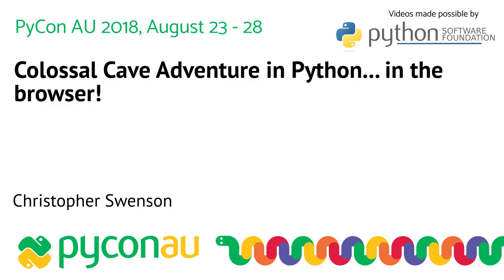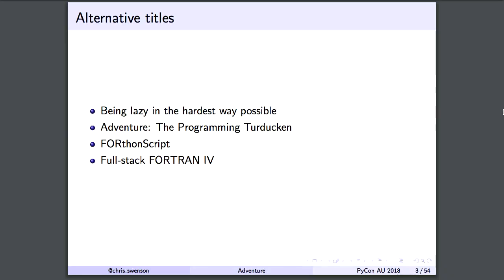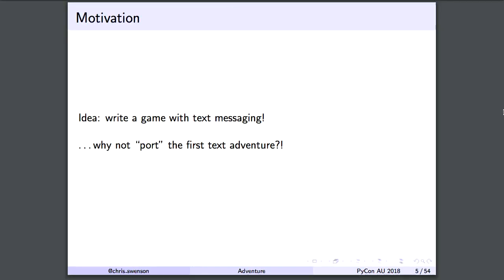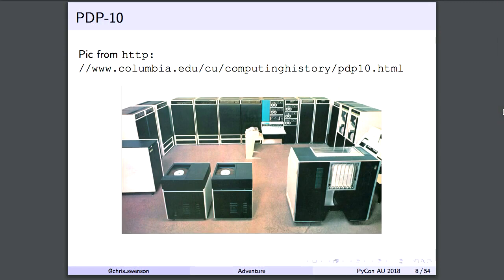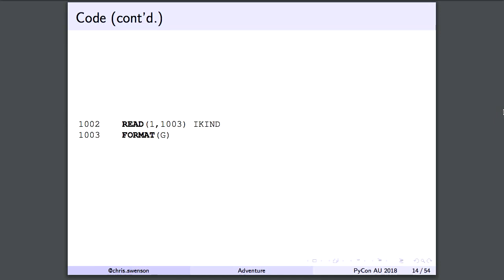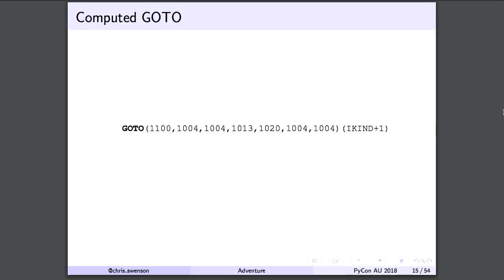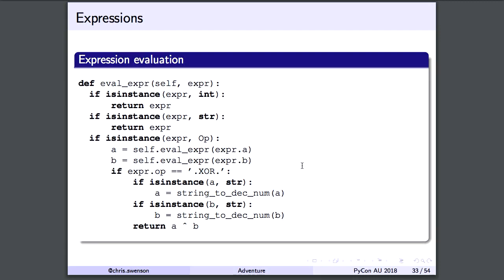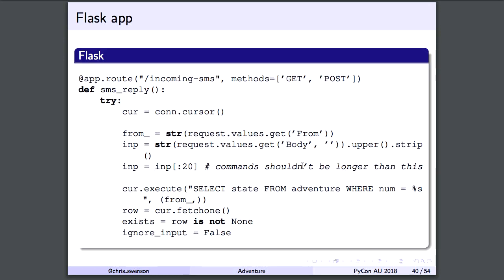Colossal Cave Adventure in Python... in the browser!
Christopher Swenson

Learn about 36-bit integers and writing interpreters in Python!

Colossal Cave (Adventure) is the original text adventure, written in FORTRAN IV. We explore using software archeology to write a Python interpreter for FORTRAN.  We use BeeWare's Batavia JS Python interpreter to run in the browser.

Python, PyCon, PyConAU, australia, programming, sydney

PyCon Australia (“PyCon AU”) is the national conference for the Python Programming Community, bringing together professional, student and enthusiast developers with a love for developing with Python.